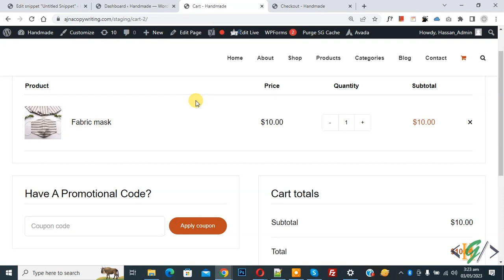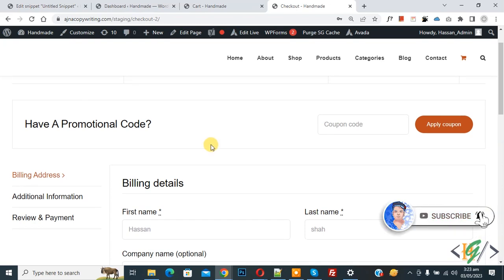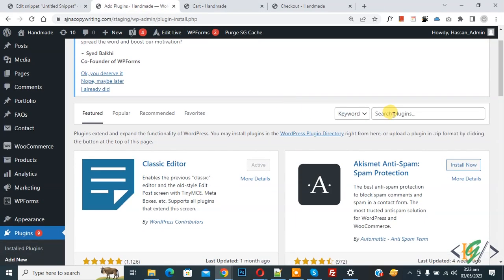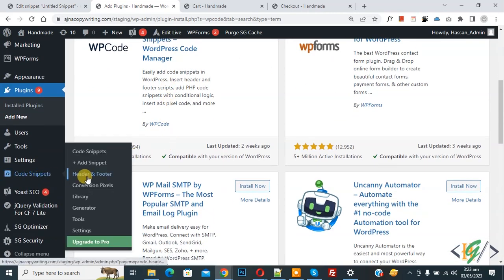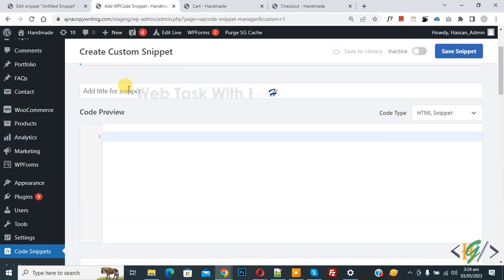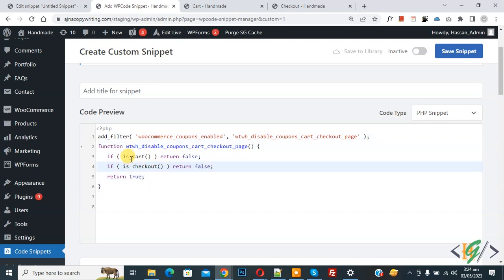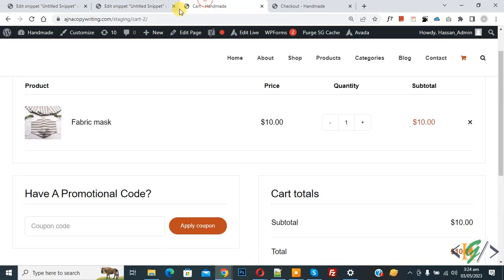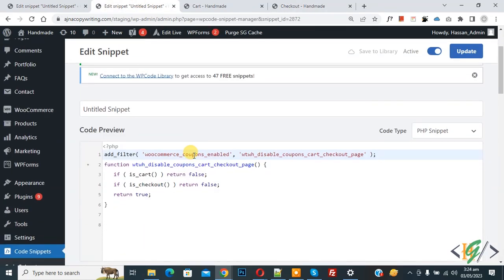How to Hide Coupon Code Form in Cart & Checkout Page using Custom Code in WooCommerce WordPress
In this woocommerce tutorial for beginners you will learn how to remove coupon form using custom php snippet in cart and checkout page in wordpress website.

* Add below code to disable form:

add_filter( 'woocommerce_coupons_enabled', 'wtwh_disable_coupons_cart_checkout_page' );
function wtwh_disable_coupons_cart_checkout_page() {
   if ( is_cart() ) return false;
   if ( is_checkout() ) return false;
   return true;